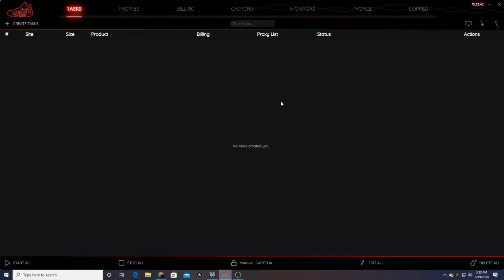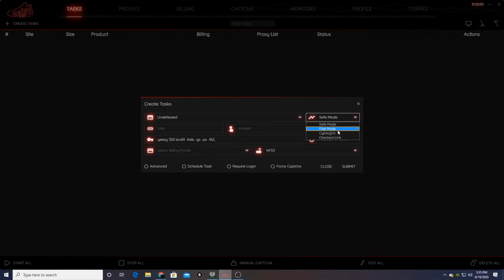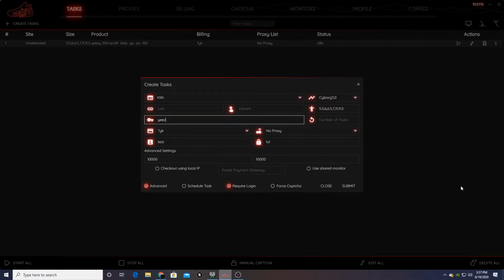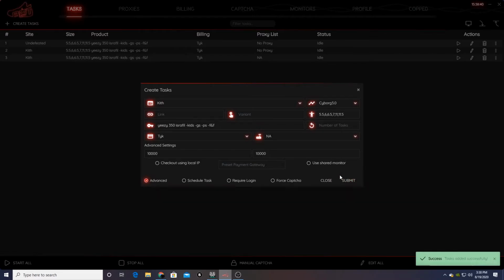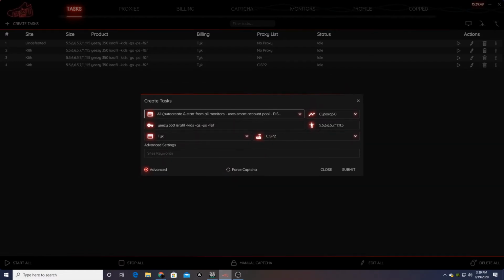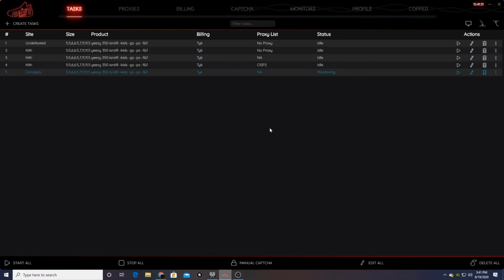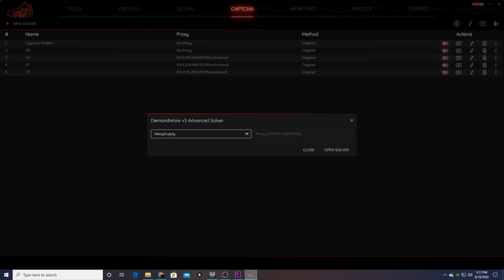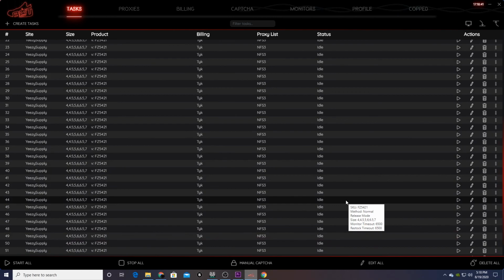TASK SETUP EP. 4 Adidas Yeezy Boost 350 v2 Israfil NSB Version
I hope the Task Setup can help assist you guys in cooking this weekend. The best of luck to you!